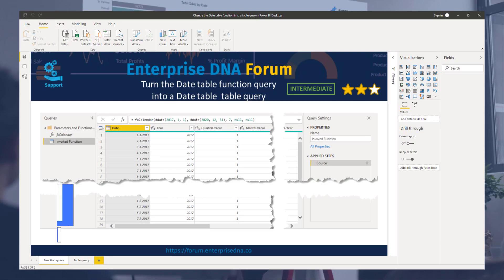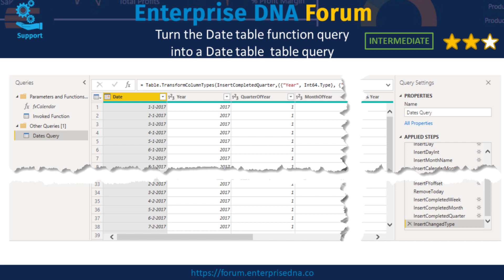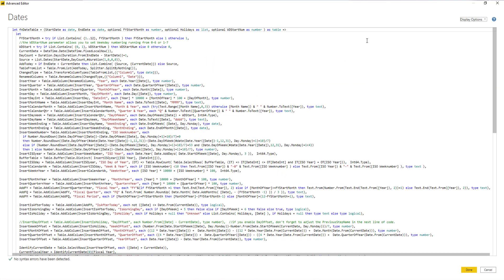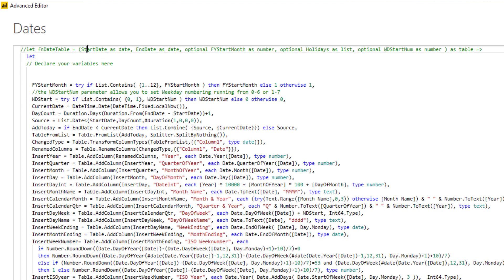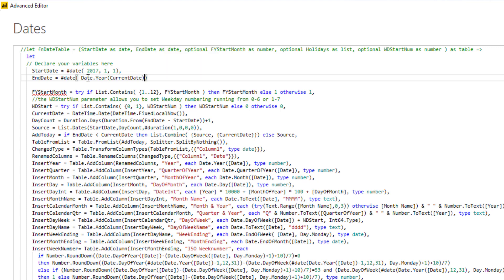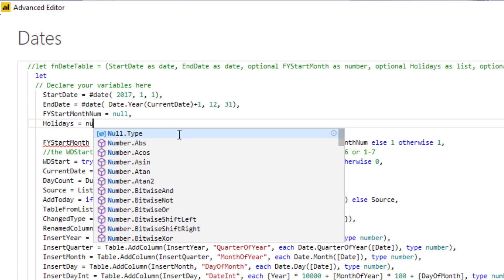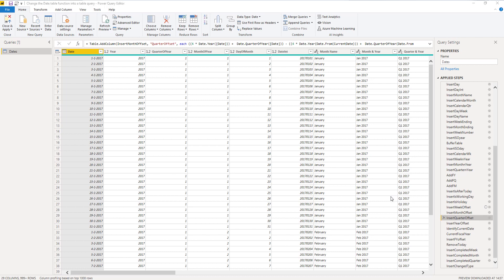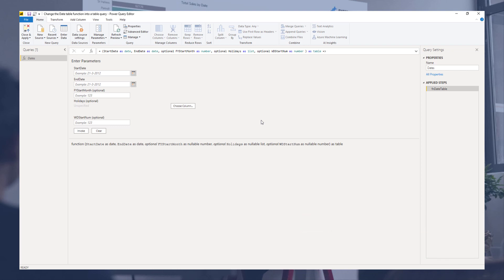Convert The Date Table Function Into A Table Query in Power BI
Here is a technique to turn the Date table M code from generating a Function query into generating a Table query. Useful for developing M code because you can see the results of your changes immediately.

Melissa

Video Details
2:05 Copy the M code from the M code showcase in the Enterprise DNA Forum and paste in Query editor
2:49 edit the M code to return a table instead of function
4:10 declare variables in the inner let statement
8:00 start of M code
9:07 return query to function

Related Links
Creating a Dynamic Date Query Table in Power BI: A Query Editor Tutorial
Setting Up A Dynamic StartDate And EndDate For Power Query Date Tables